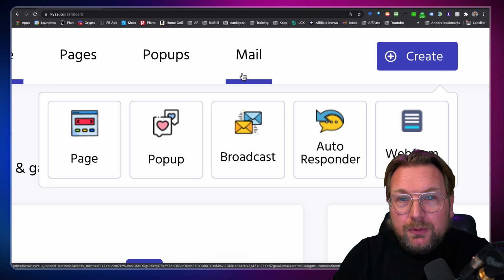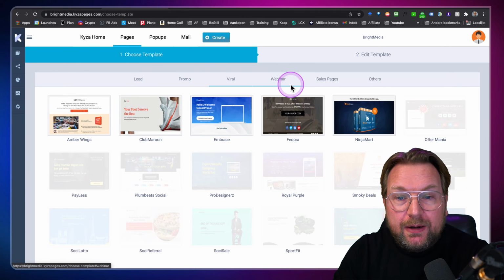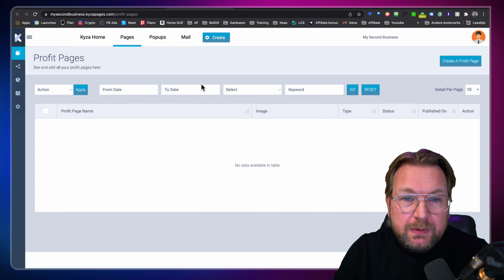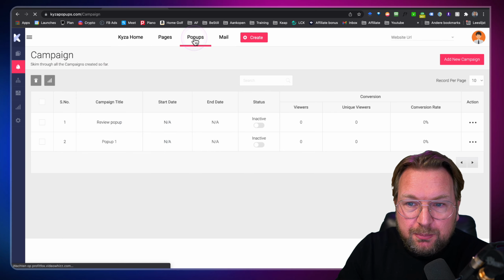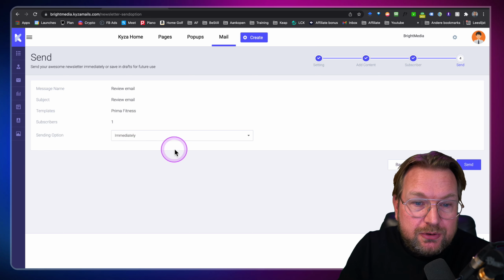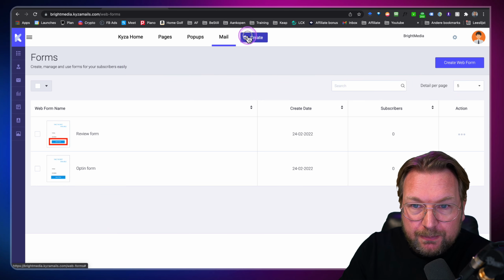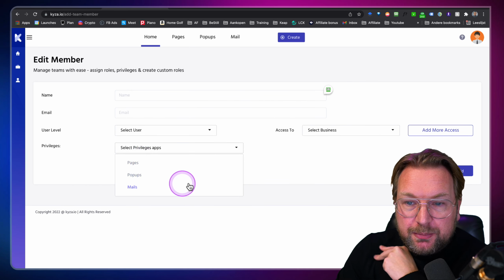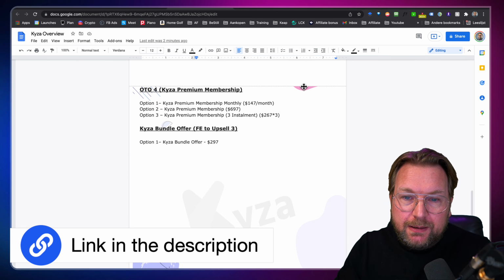Kyza Review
Kyza Review & Bonuses

Q&A:

Q: What is this product about?
A: It's a all-in-one app that builds a high-converting landing page, lead-exploding optin forms, attention-grabbing graphics and design and send the best emails, all at a one-time price.

Q: Do I Need To Be A Tech Professional To Use It?
A: Not at all. Even a non-tech person with zero technical skills can use this platfrom without issues at all.

Q: Do I Need To Install Or Download Anything?
A: Nope. It's hosted in the cloud, and you can use it from anywhere with an active internet connection. It means you have nothing to download or install at all.